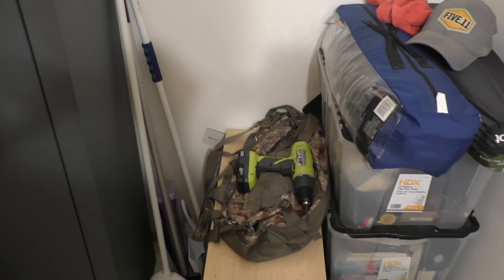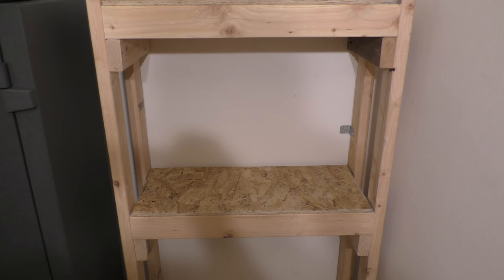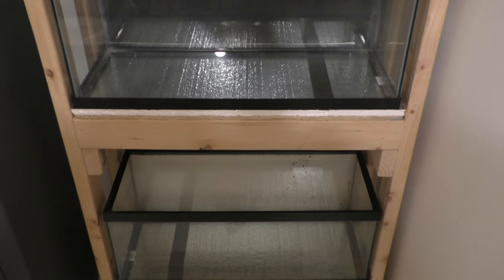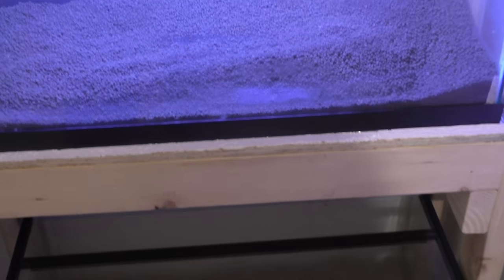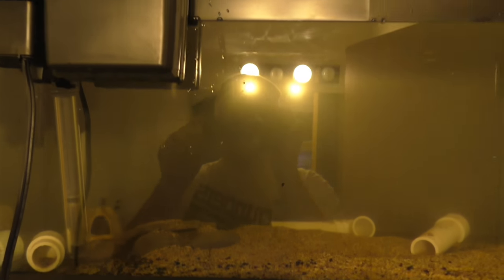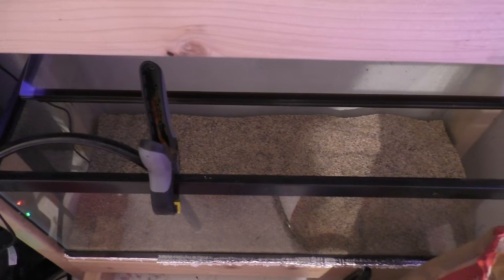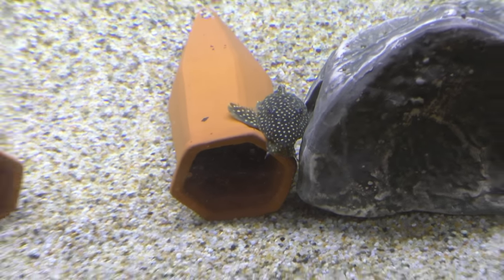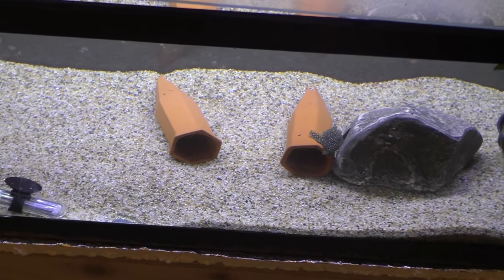Fishroom Changes 🐠 Zebra Plecos 🐠 20g Long Rack Install 🐠 New 120 gallon Petsmart Ensemble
Changes to the fish room, moving fish out. Installing 3 20 gallon long aquariums for my fancy plecos, Zebra Plecos, butterly plecos, galaxy plecos.

Scored an amazing deal from Petsmart on a 120g aquarium ensemble.